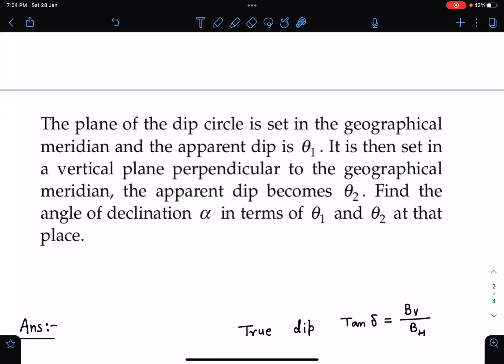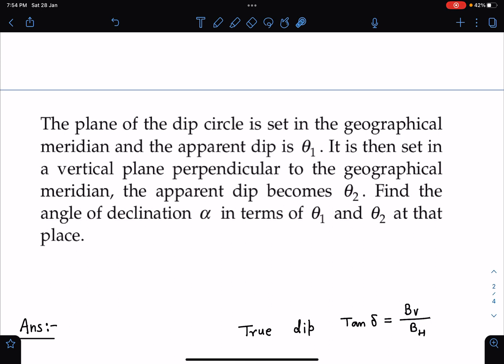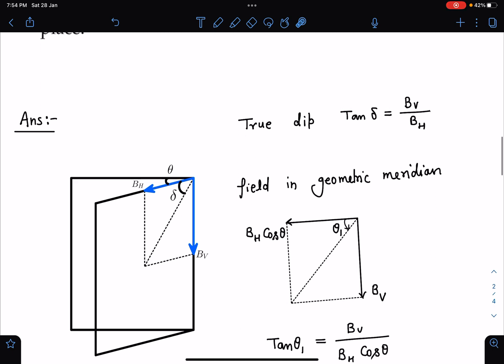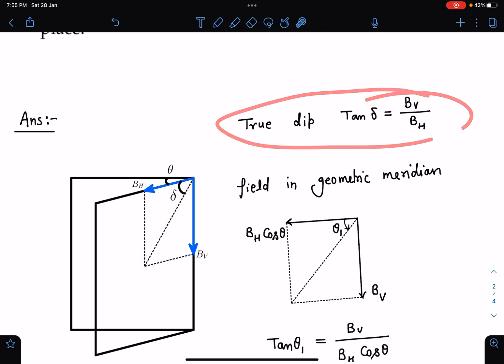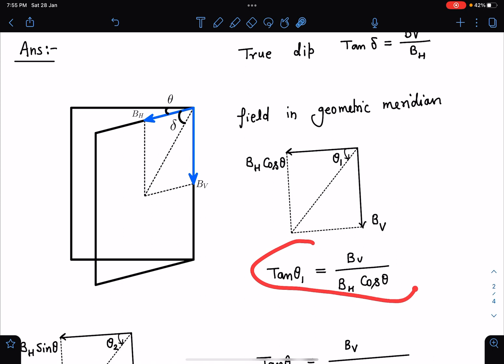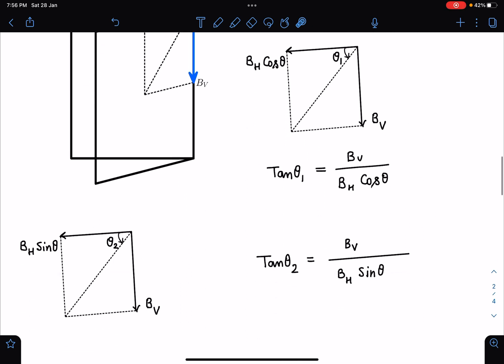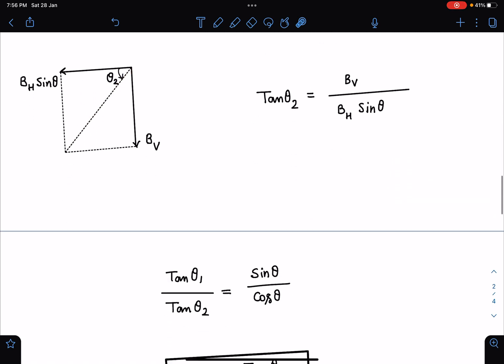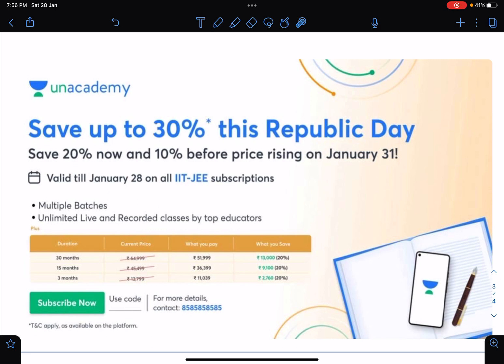[ JEE MAINS ]DIP IN GEOMETRIC MERIDIAN AND ITS DECLINATION [ SCHOOL PHYSICS ]